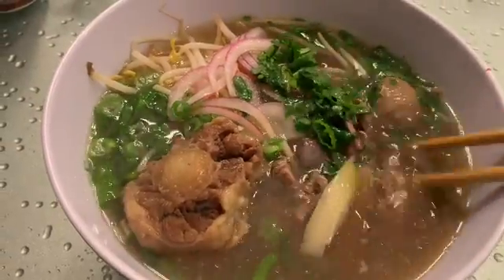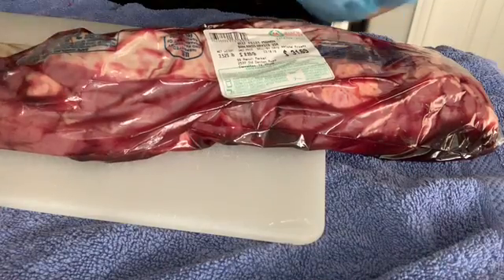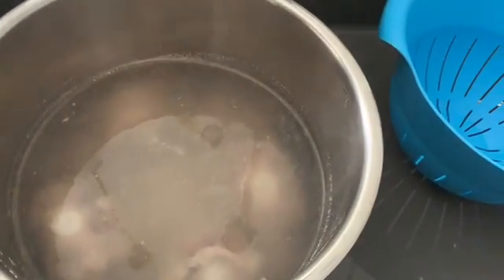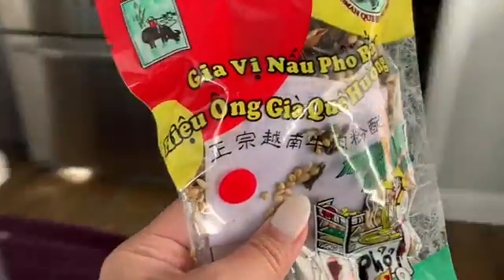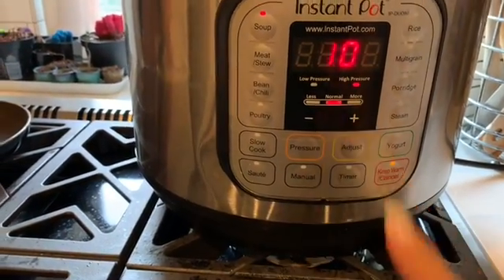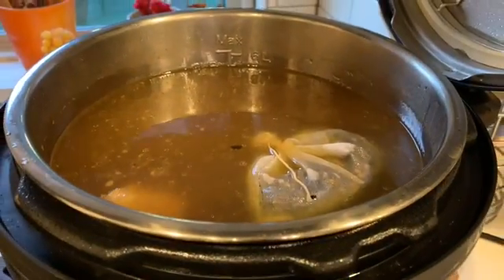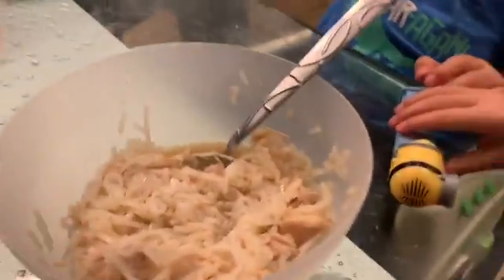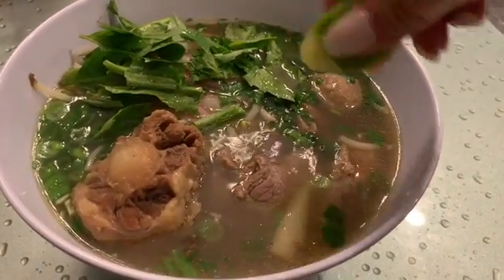40 - Cat's Kitchen Vlog (instant pot BEEF PHO) filet mignon oxtail meatballs 35mins!!!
This is a much requested instant pot recipe that I have gotten. My first time using an instant pot was to make pho and it blew me away! Instead of 8 hours it took me 40 mins! Simple easy recipe for anyone who just does not have the time to slave over the stove!